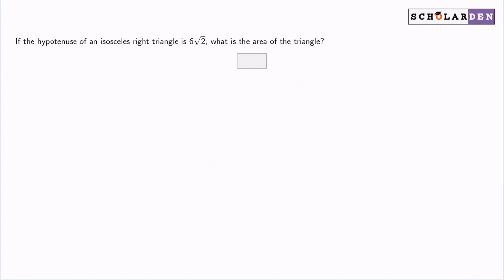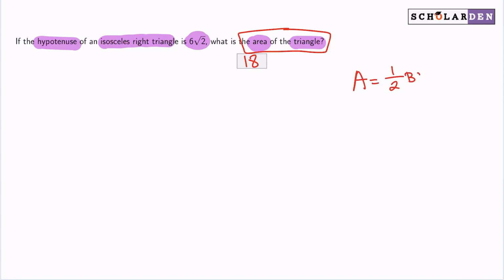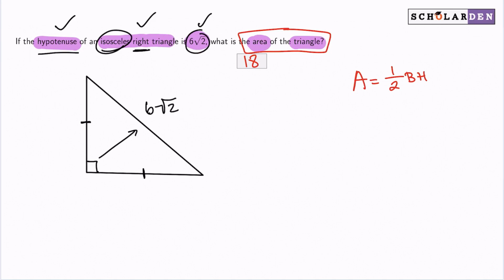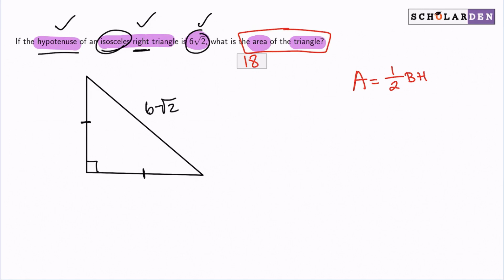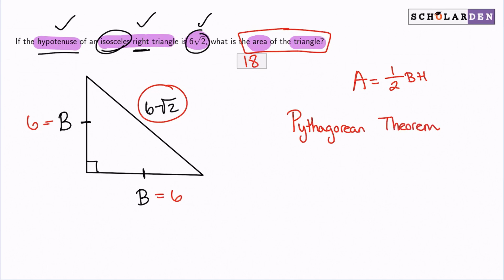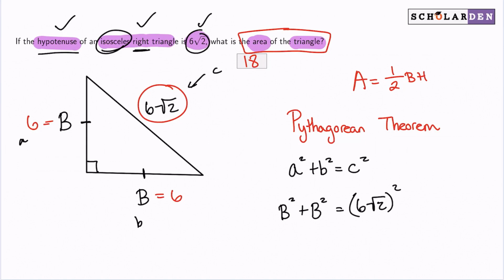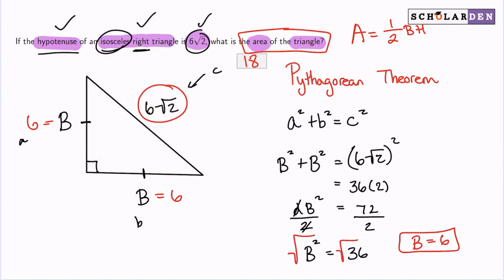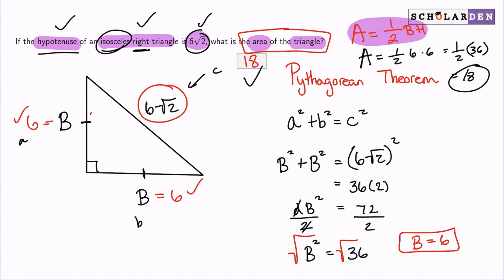GRE Exam Questions For Beginners Preparation - Geometry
Visit scholarden.com to experience the GRE exam questions and answers. In addition to GRE  basic practice questions for preparation exam questions and answers, you can learn about GRE tips and tricks and fundamental Math concepts.

Triangle
Geometry